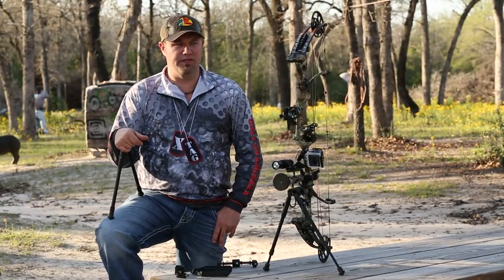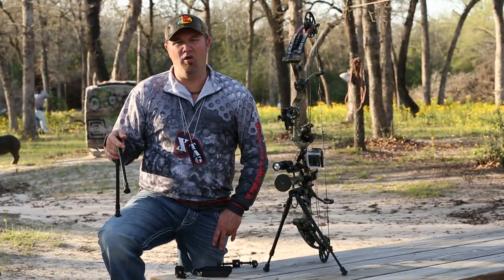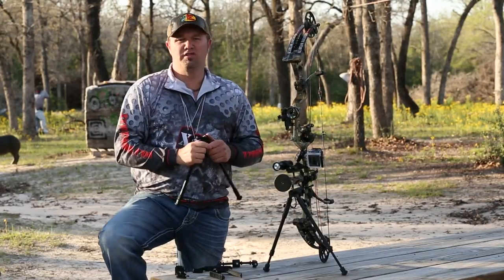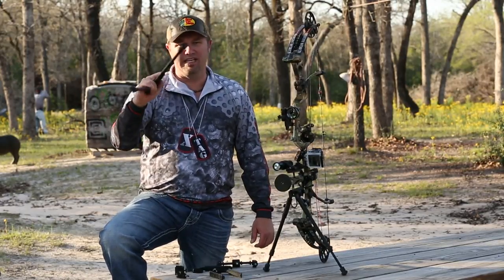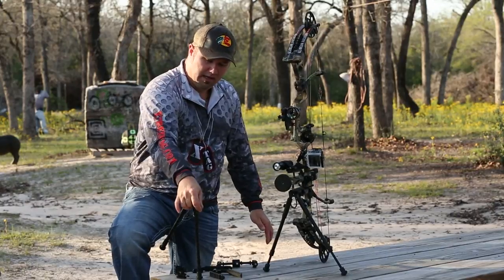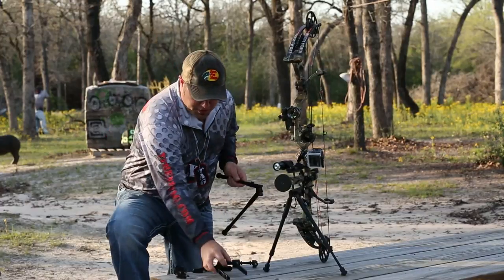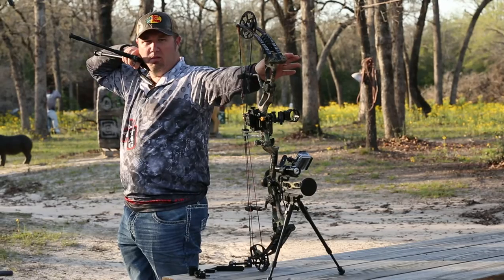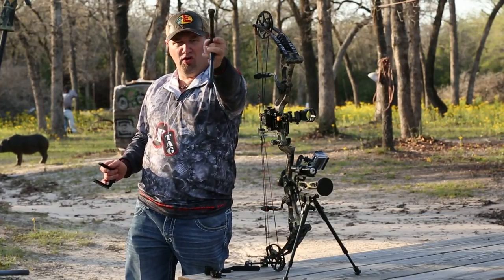XTAG BiPod with PigMan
XTAG Archery's Bi-Pod product video featuring PigMan!